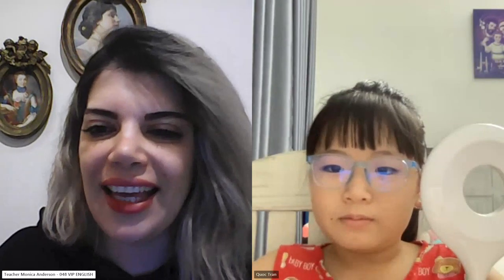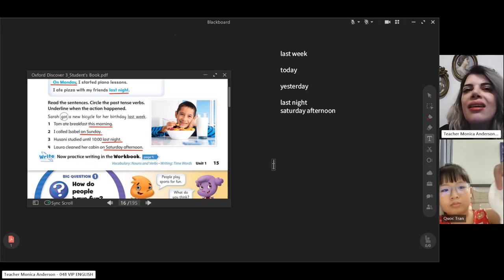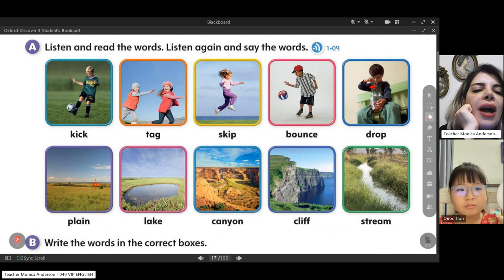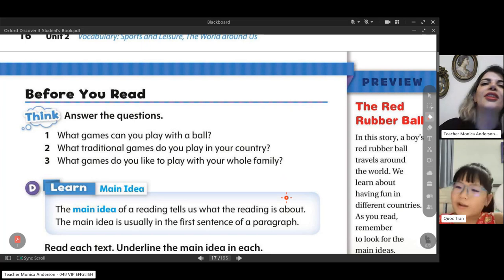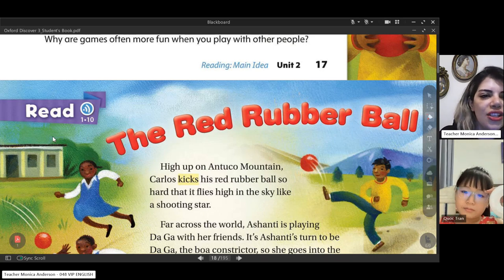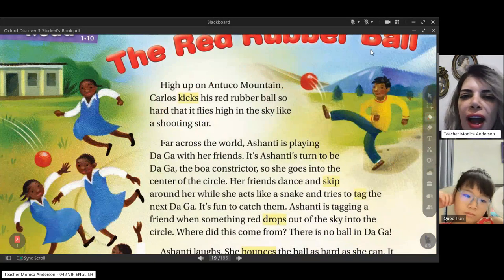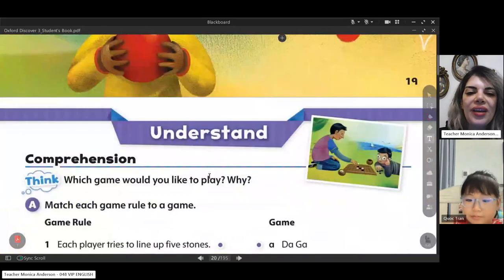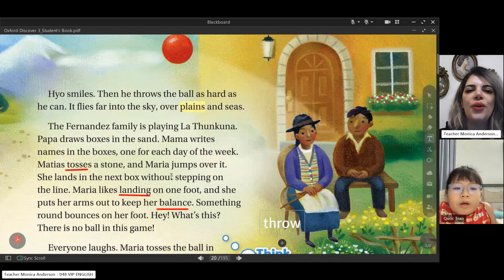Class recording AnhLTB Dec9